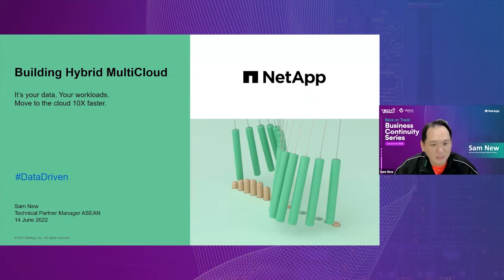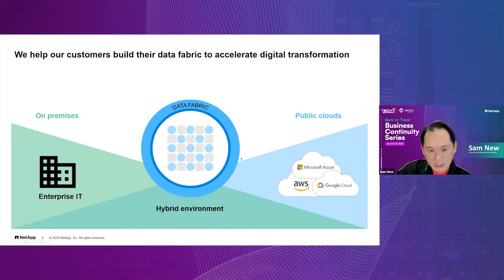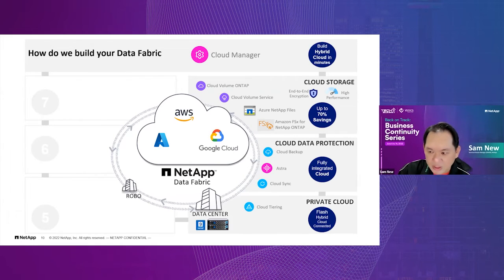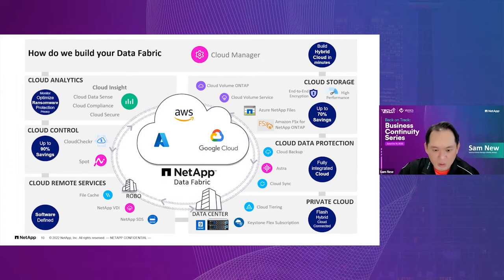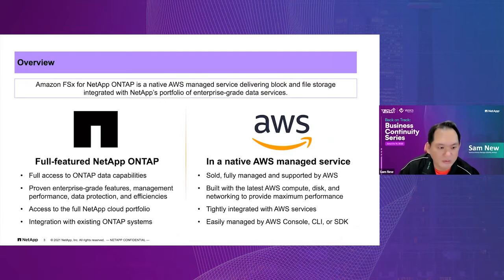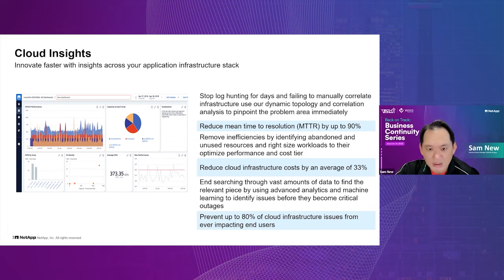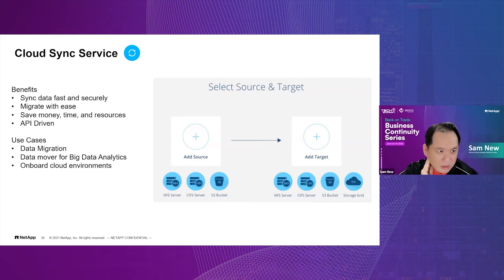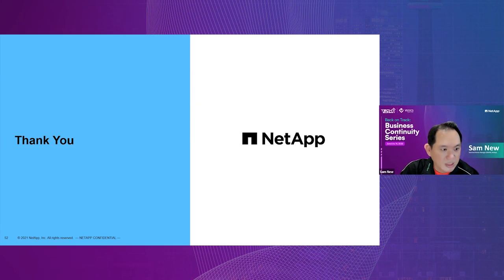Tech Summit 2022 Day 7 - NetApp - Sam New